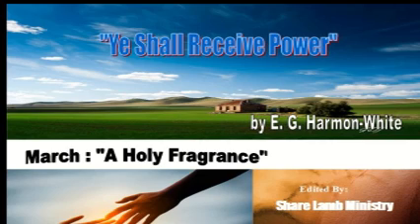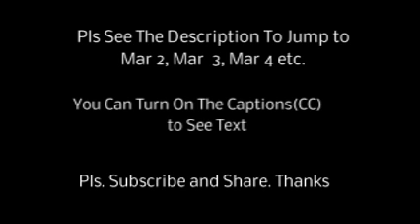"Ye Shall Receive Power" Devotional. MARCH 1 - 31 : "A Holy Fragrance" by Ellen G. White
March  "A Holy Fragrance"
00:00 Mar.01 "A Holy Fragrance"
02:59 Mar.02 "Repentance, the First Fruit"
05:24 Mar.03 "Love"
08:20 Mar.04 "Joy"
10:59 Mar.05 "Peace"
13:41 Mar.06 "Long-suffering"